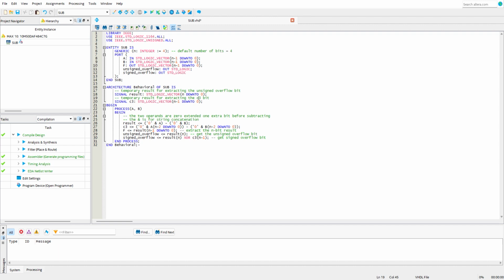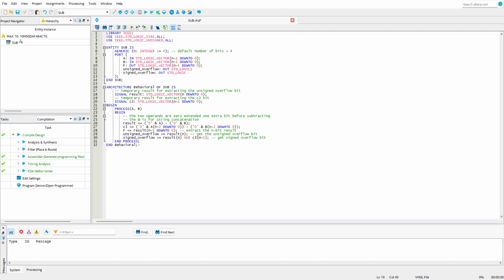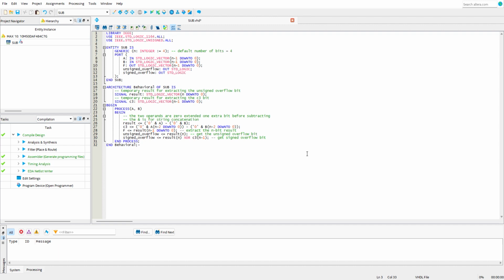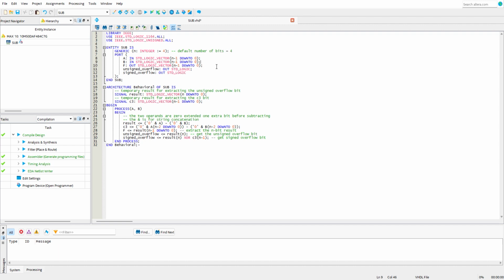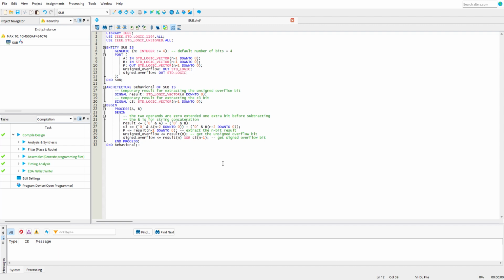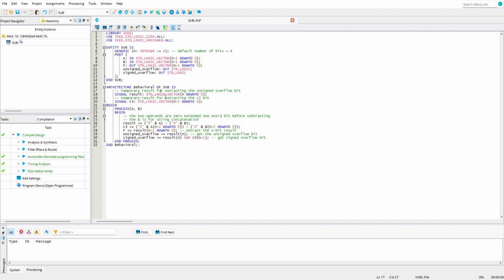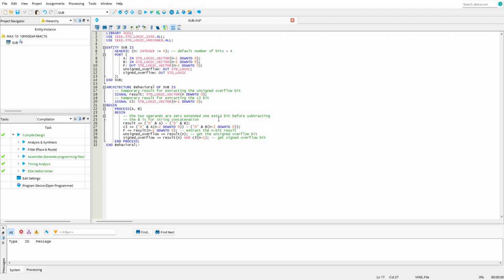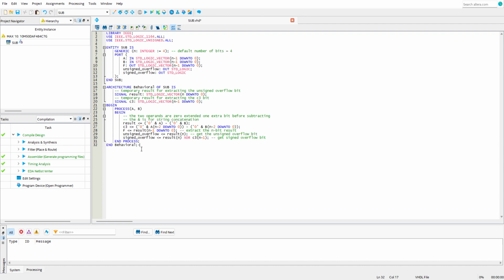CMOS II SUBSTRACTOR 4 BITS